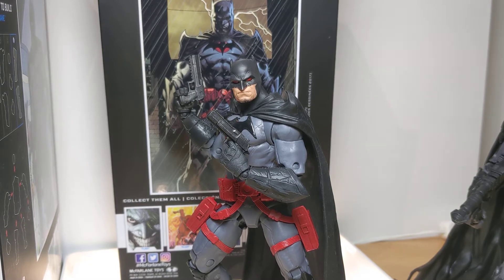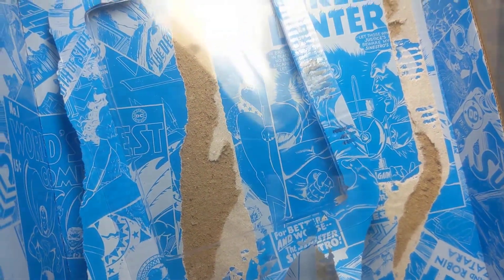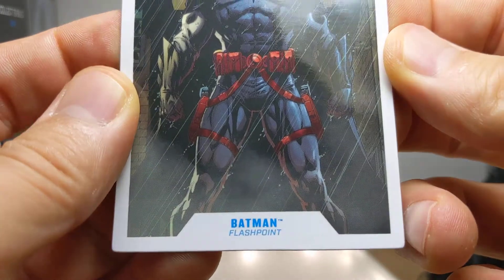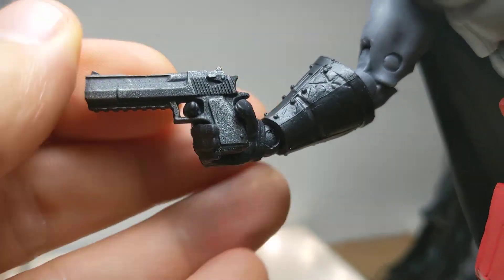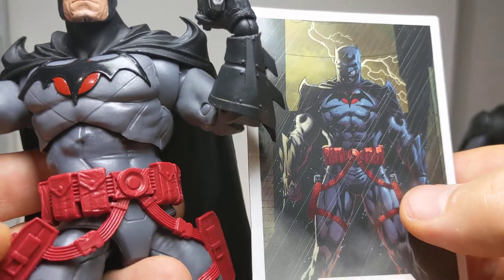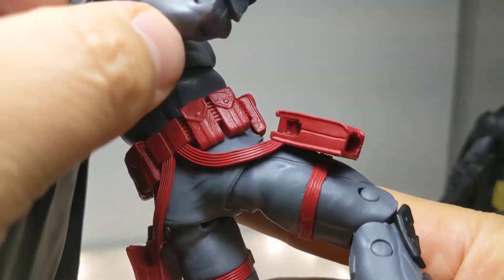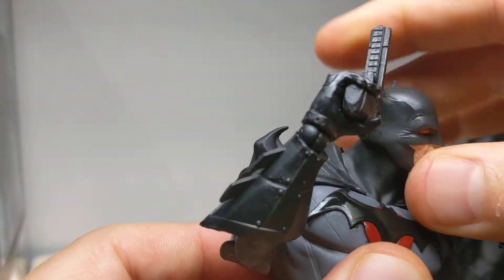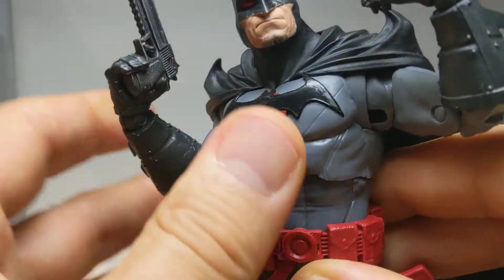McFarlane Toys - DC Multiverse - Flashpoint Batman - 7" Toy Action Figure Review | FLYGUYtoys